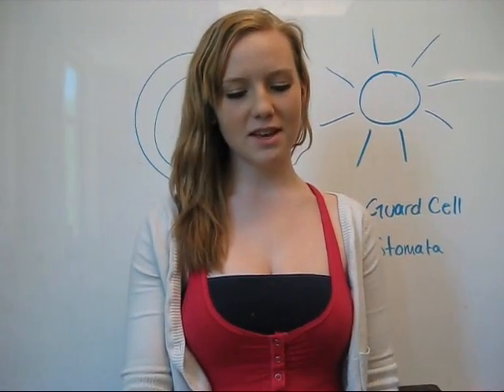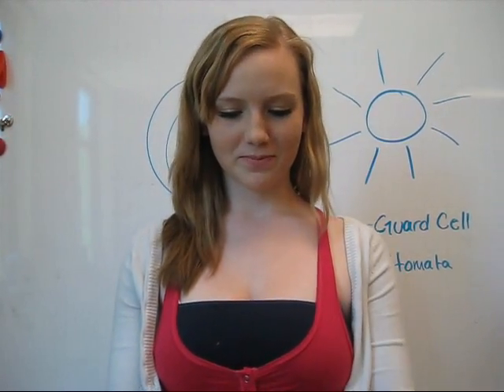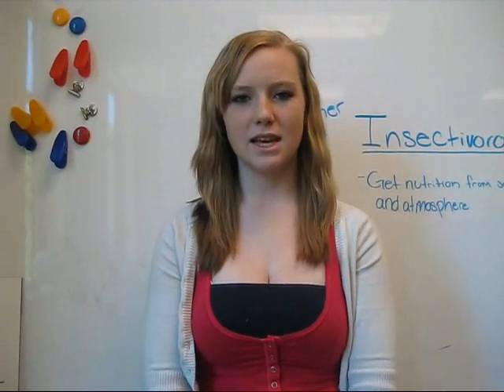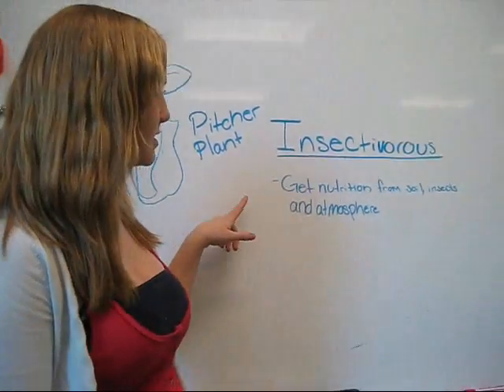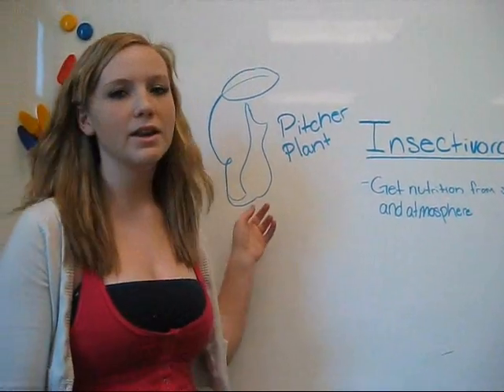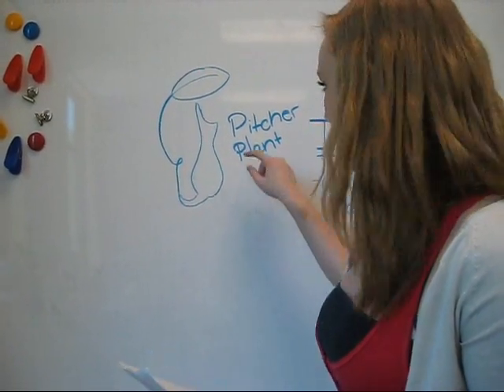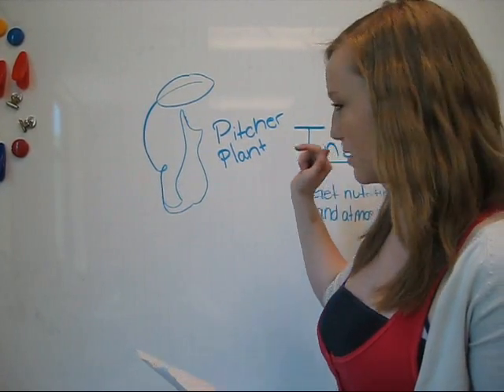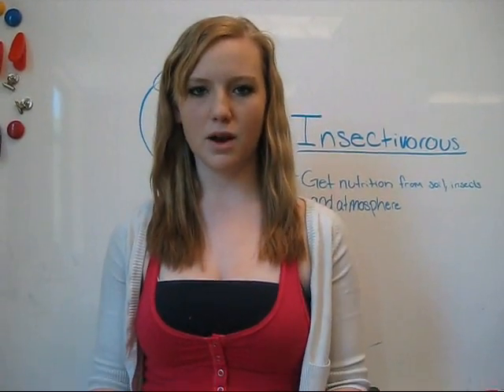The Digestive System! (part one)